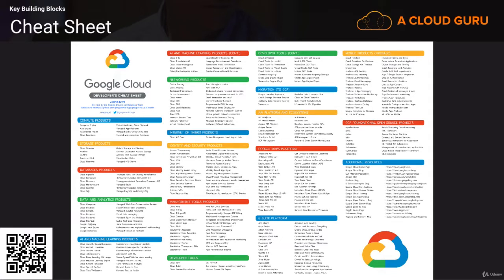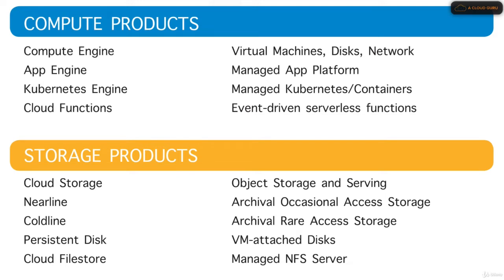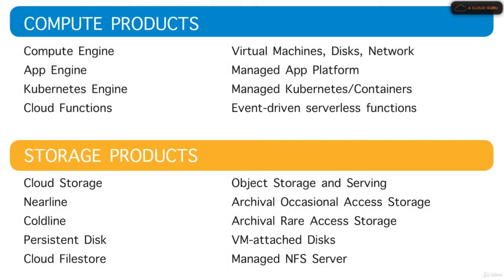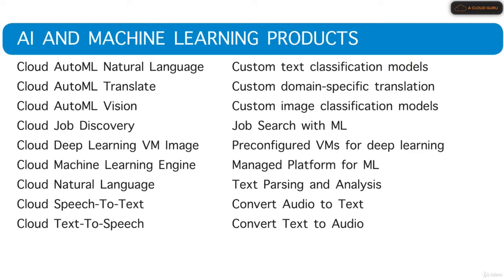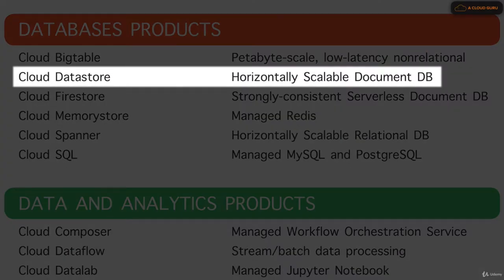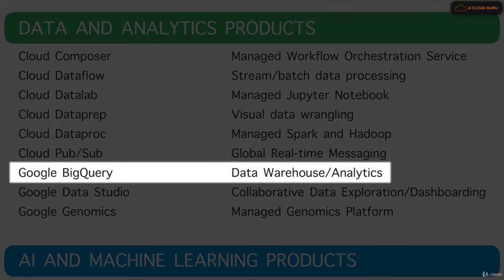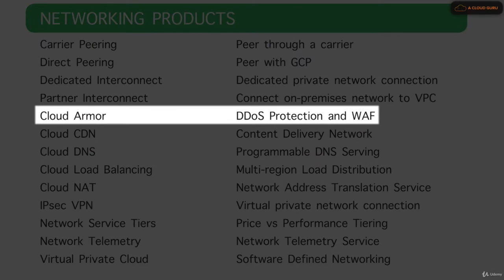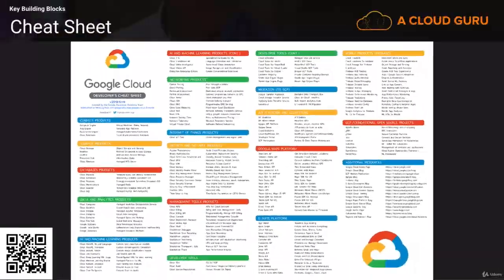5.Key Building Blocks - Google Cloud Course